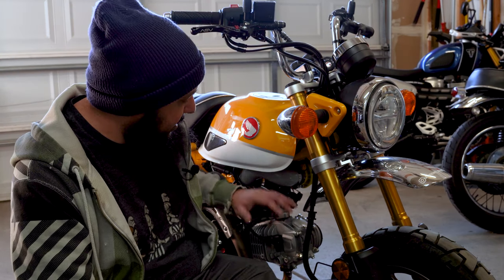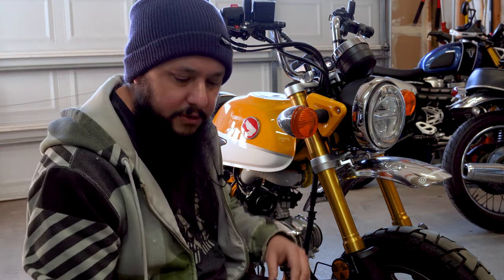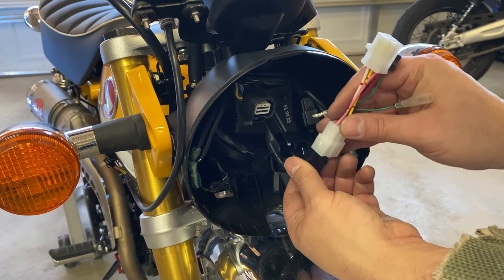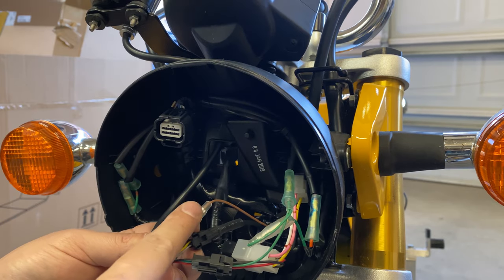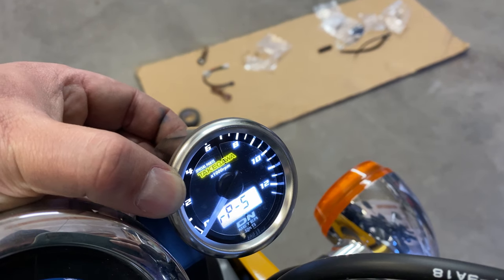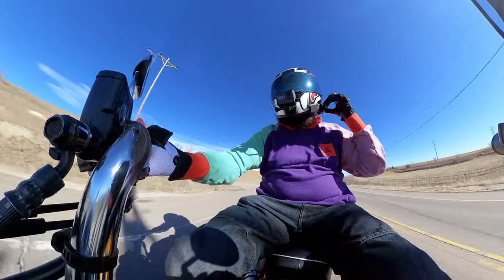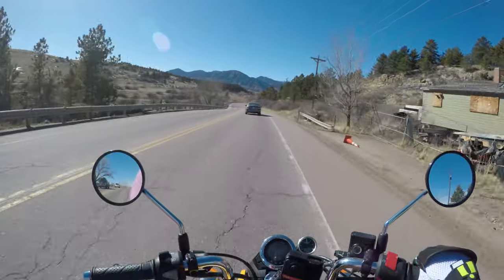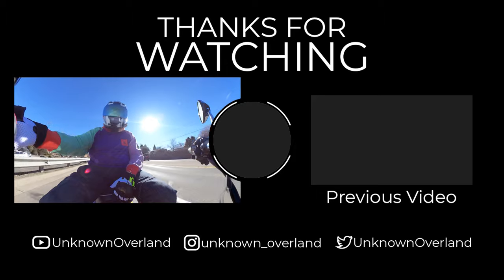Honda Monkey | Show Me Those RPMS! Installing A Takegawa Tach and Hitting 10kRPM!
In this weeks episode I talk awkwardly into a camera, run some wires, install a tachometer, and ride around talking into my helmet. Oh, and there are llamas and horses!